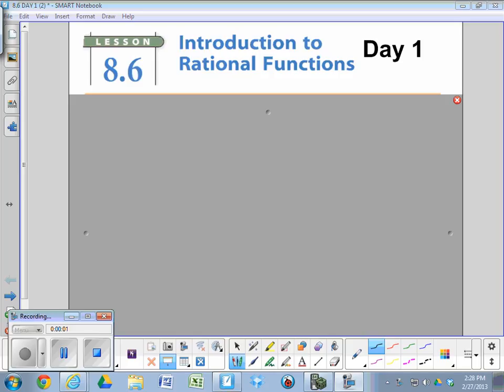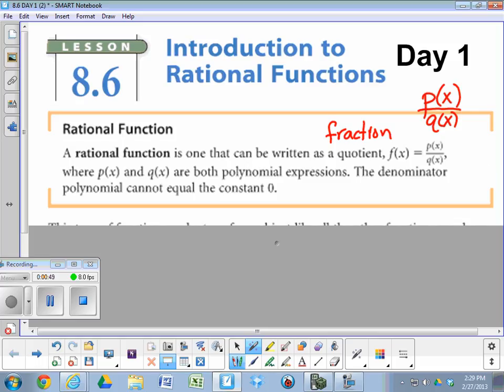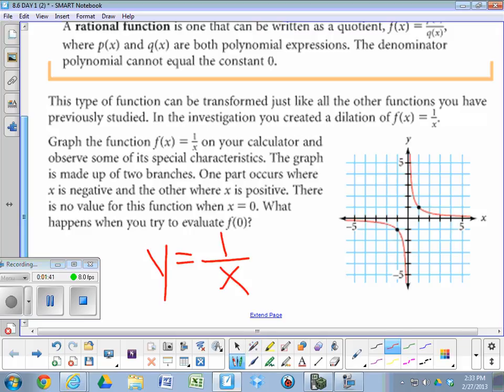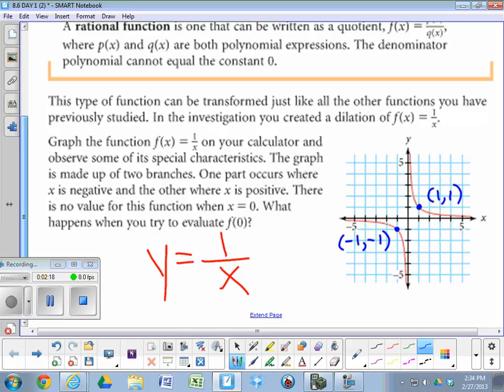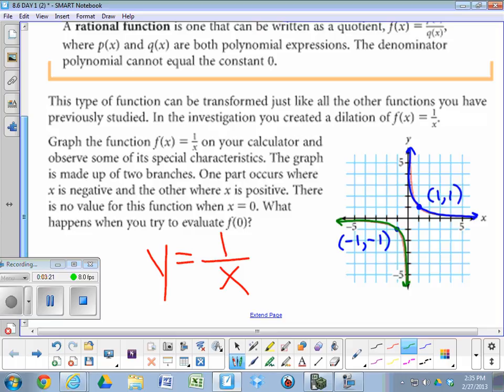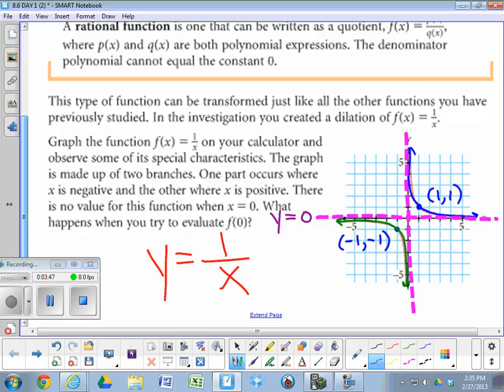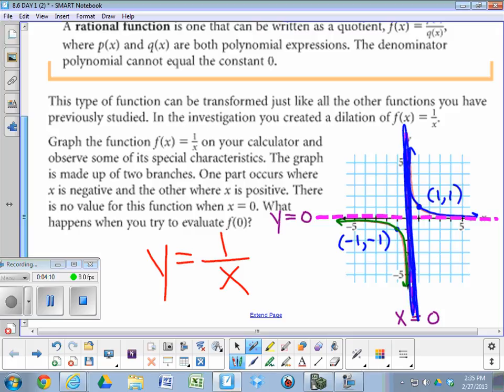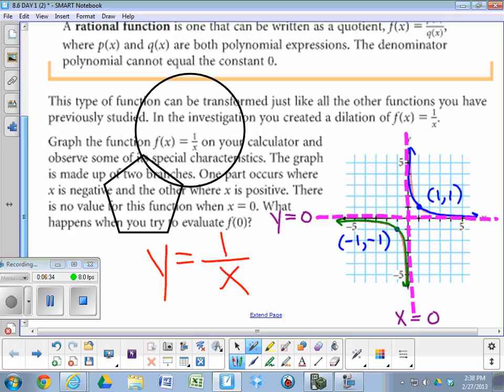8.6 Intro Video 1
8.6 Intro to Rational Functions